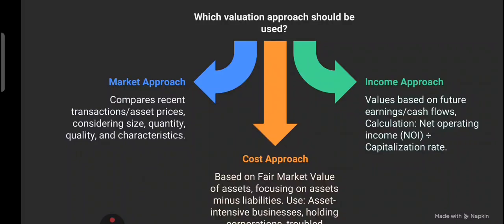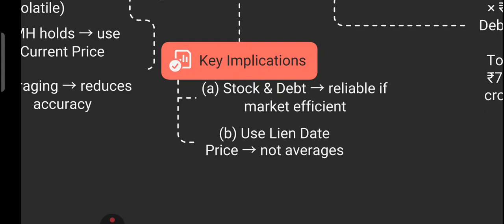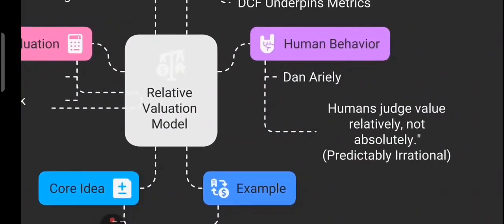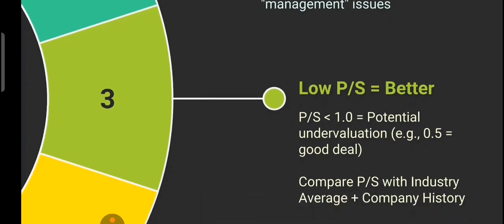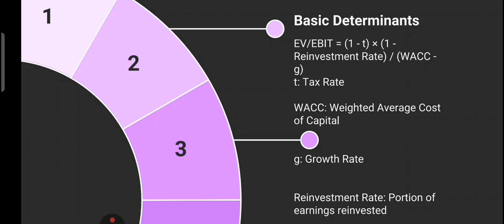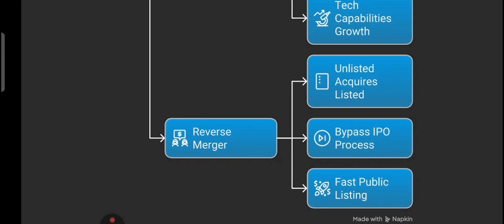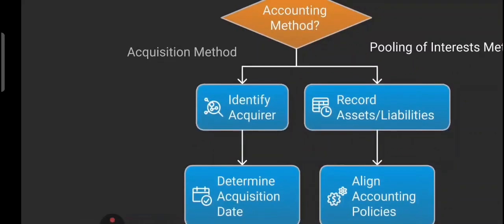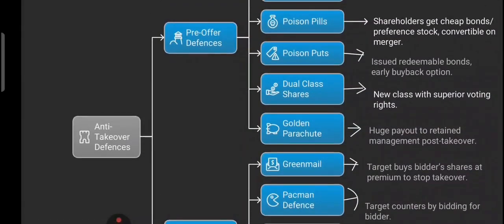🔥 CAIIB ABFM Module C MASTER VALUATION , MERGER ACQUISITION 💡 Full Revision in Just ONE GO! 🚀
Sure! Here’s a YouTube video description with tags and hashtags based on your title:

Get ready to MASTER Valuation, Mergers, and Acquisitions from CAIIB ABFM Module C — all in just ONE go! 🚀🎯 This full revision video covers all key concepts, formulas, and exam-focused points you need to crack your CAIIB exam with confidence. Don’t miss this high-energy, rapid-fire revision session designed to save you hours of preparation!

✅ Complete Valuation revision
✅ Mergers & Acquisitions simplified
✅ Quick tips & memory tricks
✅ Covers latest exam updates